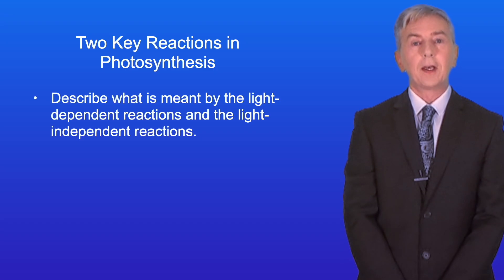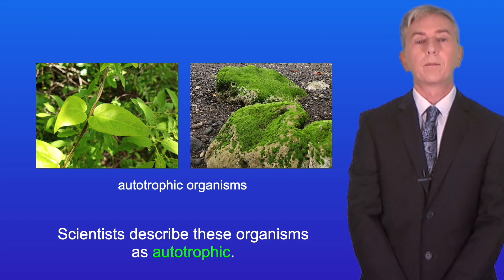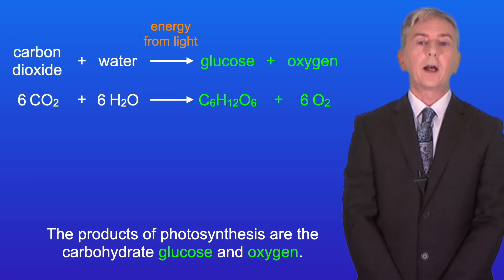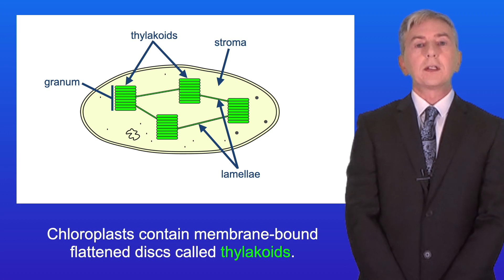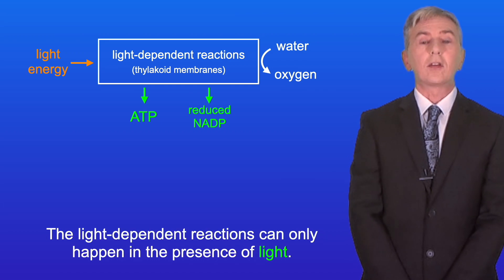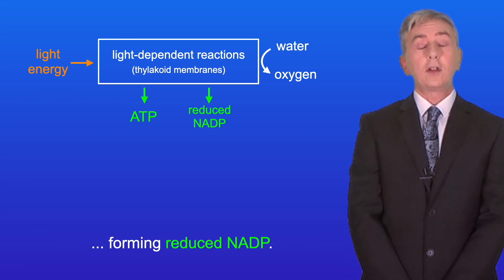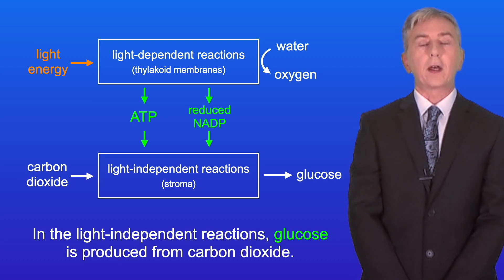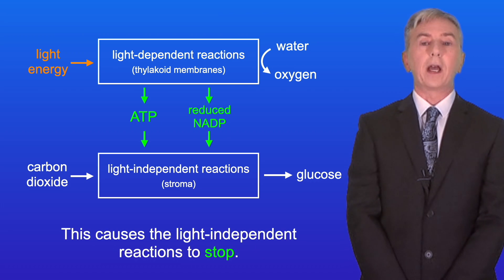A Level Biology Revision (Year 13) "Two Key Reactions in Photosynthesis"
In this video, we start the photosynthesis topic. First we look at what is meant by autotrophic and heterotrophic organisms. We then look at the two key reactions in photosynthesis, which are called the light-dependent reactions and the light-independent reactions. We explore how these reactions link together.